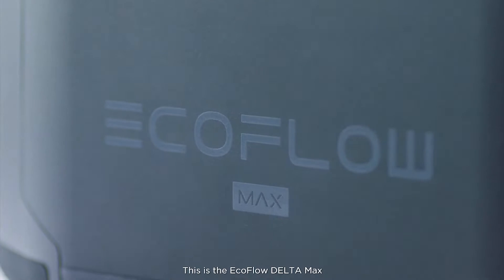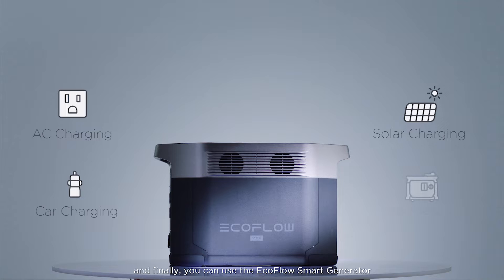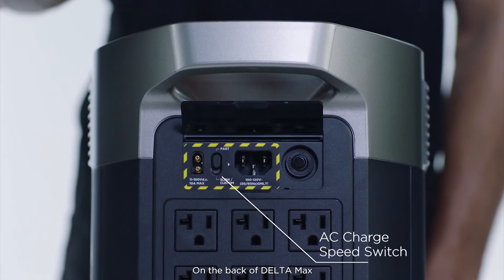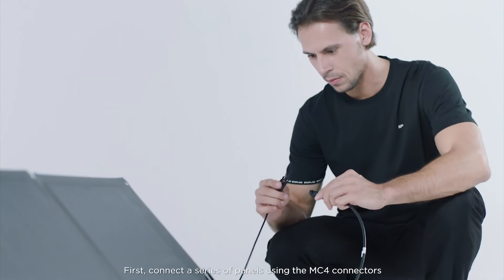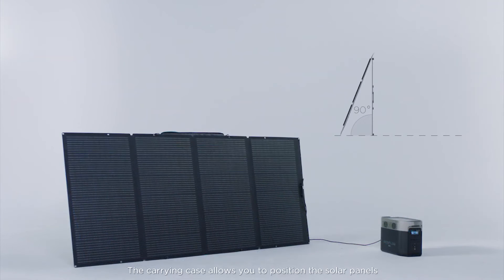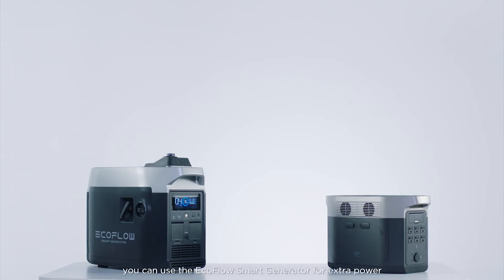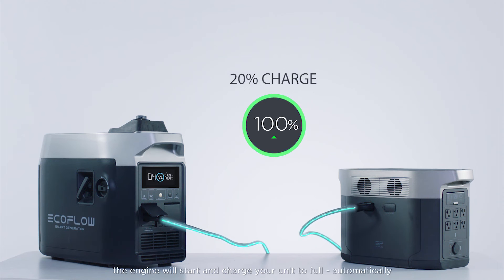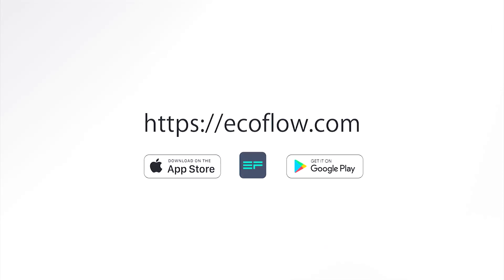Master 4 Ways to Recharge Delta Max in 4 Mins!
This tutorial shows the four different ways to recharge the EcoFlow DELTA Max portable power station.

⏱️VIDEO CHAPTERS⏱️
00:00-00:40 The Introduction
00:40-01:25 AC Charging
01:25-02:20 Solar Charging
👉01:45-How to Connect Solar Panels
02:20-02:50 Car Charging
02:50-Smart Generator Charing
⭐Support Remote App Control & Manual Starter Grip